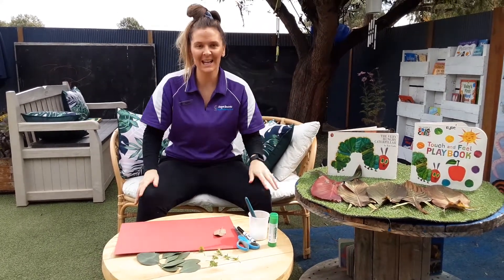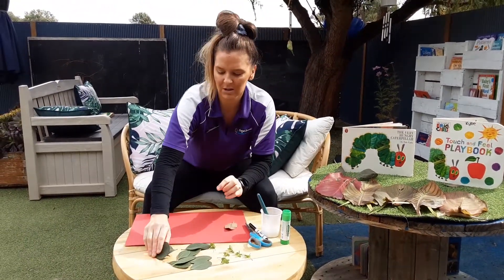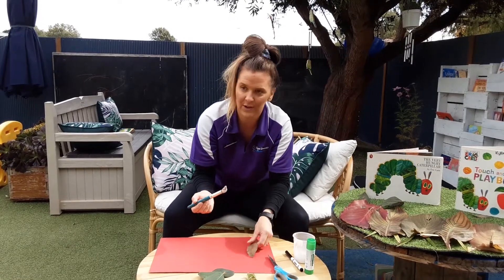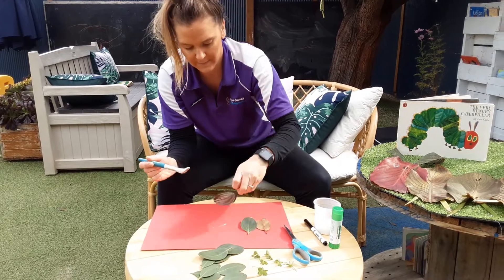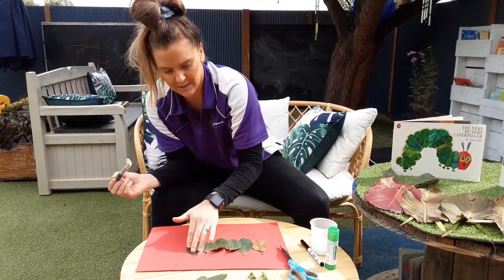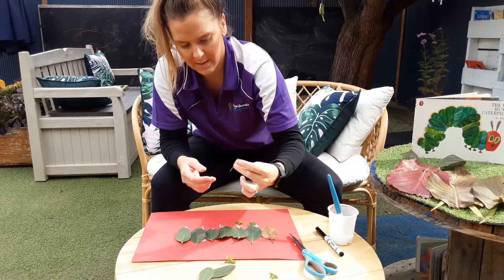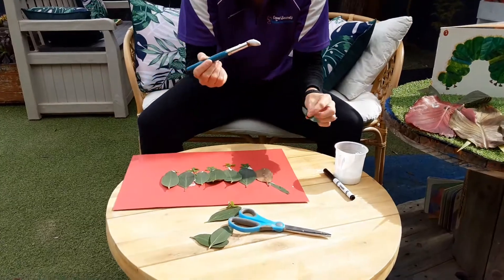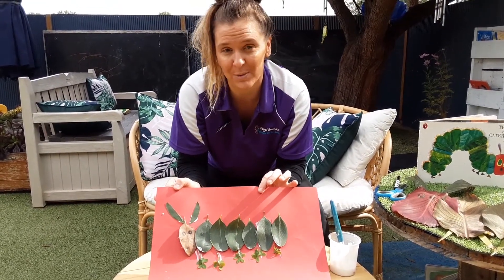Kylie follows up with a craft of the Very Hungry Caterpillar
Kylie creates her own own Caterpillar for the children too follow along at home.